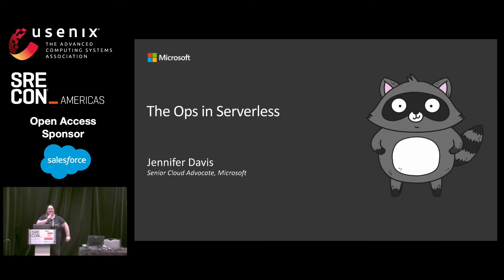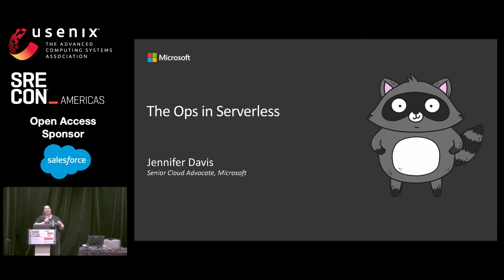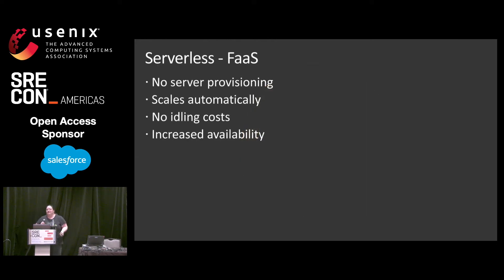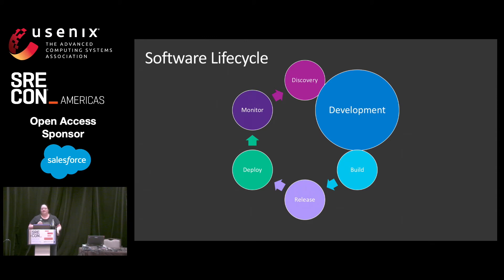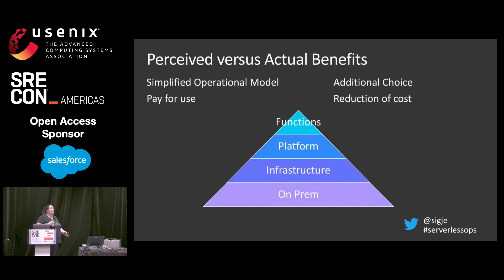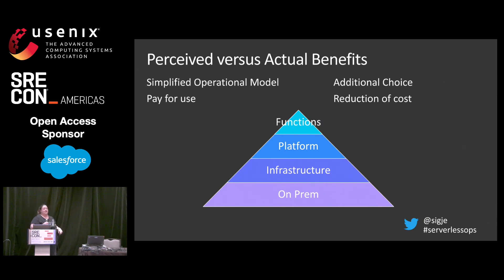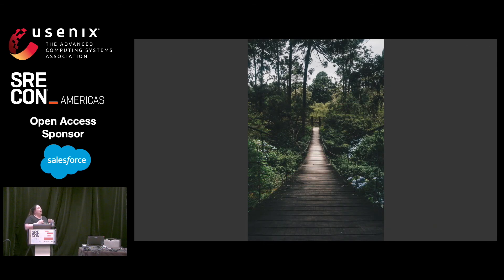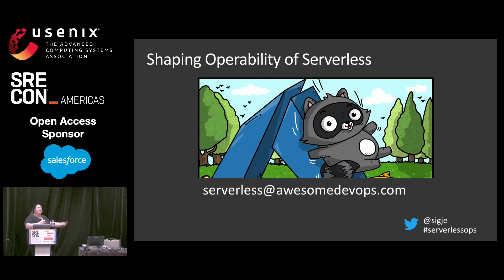SREcon19 Americas - The Ops in Serverless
Jennifer Davis, Microsoft

In this talk, we will examine the increased need for specialized Operations Engineering in the Age of Serverless. We'll use the serverless platform to explore three critical areas of operational readiness of testing, monitoring, and debugging.